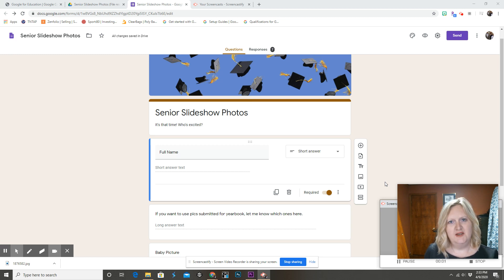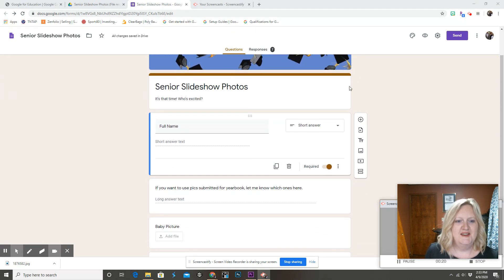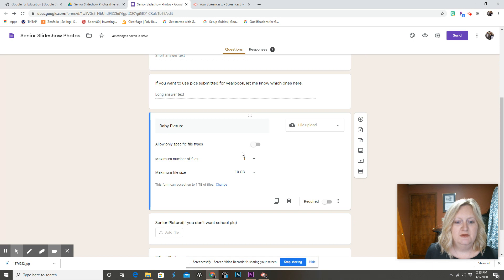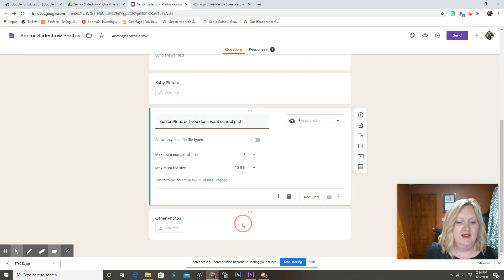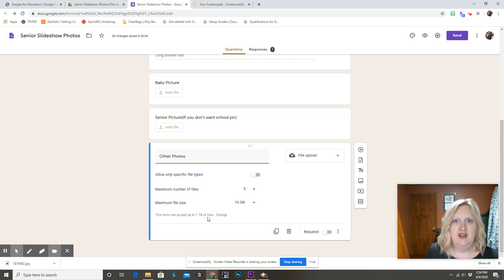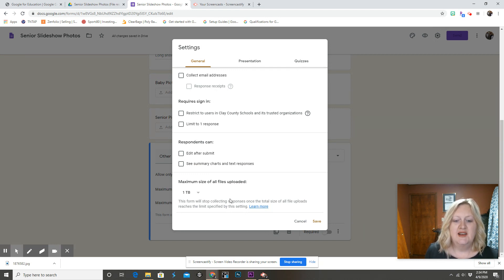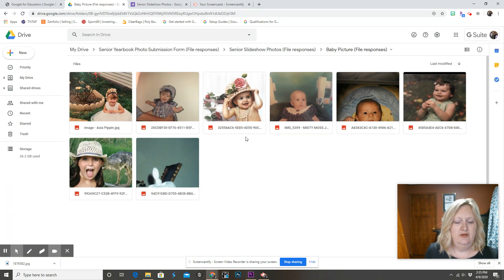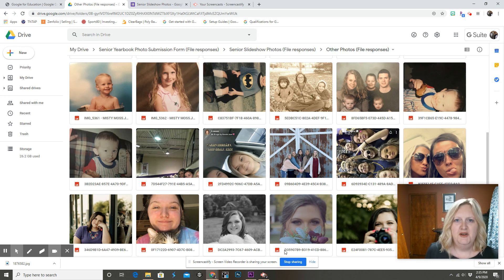Collecting Photos from Students using Google Forms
Are you always trying to collect photos from students? This video shows you how to set up a Google form to collect images and have storage room for them. It takes the excuses away! Thanks, Google!